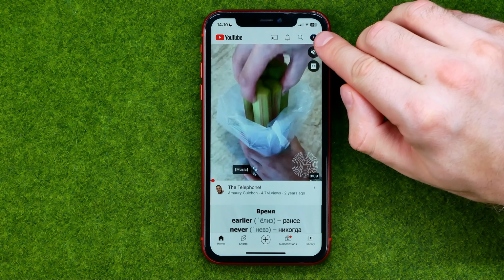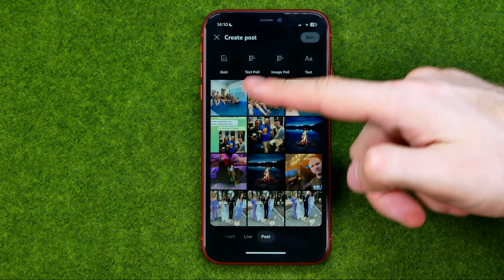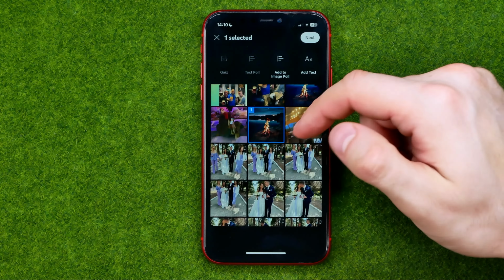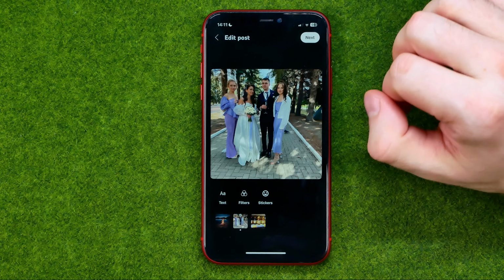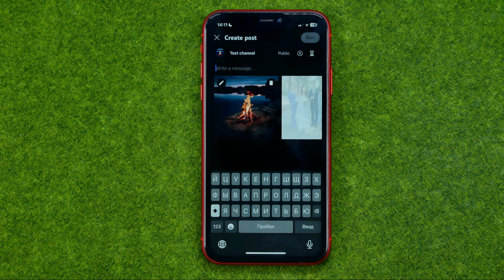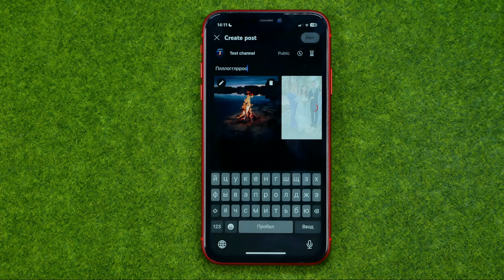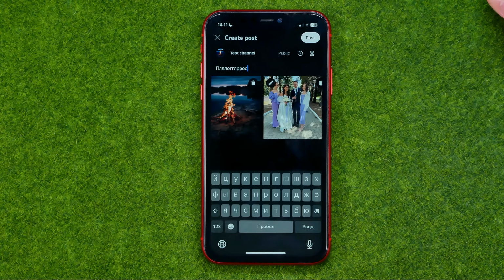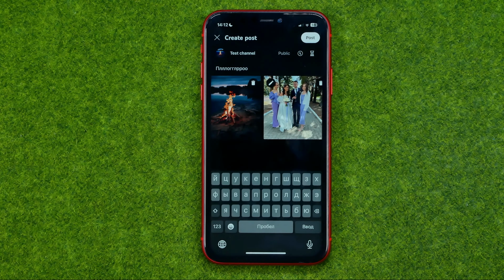How to Post a Picture on Youtube - Full Guide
If you are looking for a video about how to post a picture on youtube, here it is!
In this video I will show you how to upload photo on youtube. Be sure to watch the video to the very end.
You will learn how to upload photos in youtube. That's easy and simple to do from your phone.